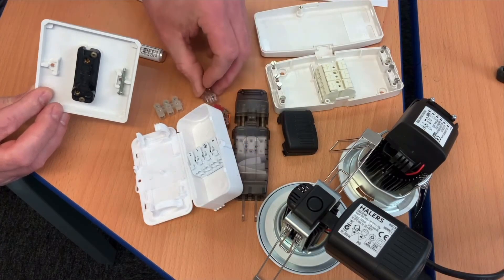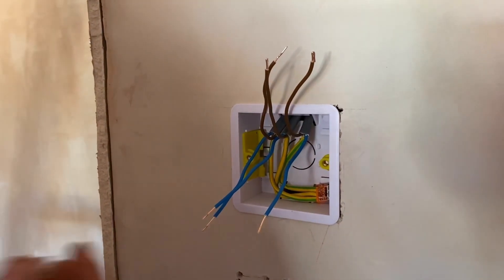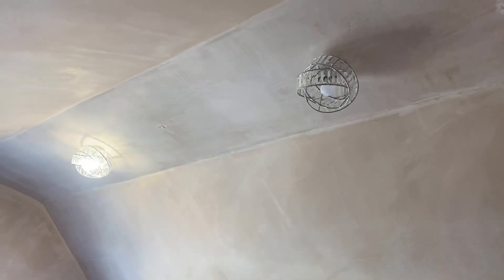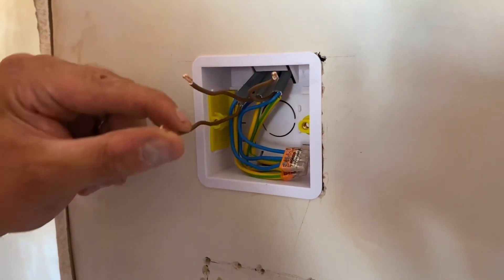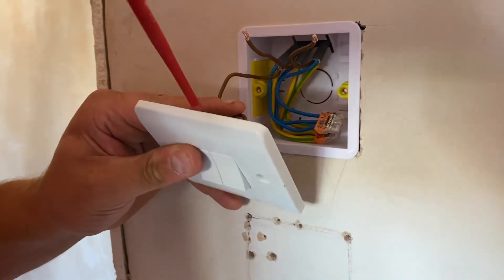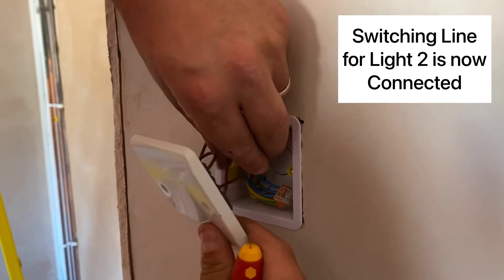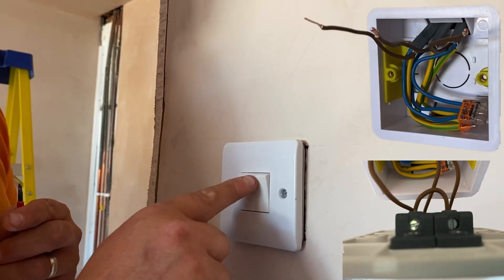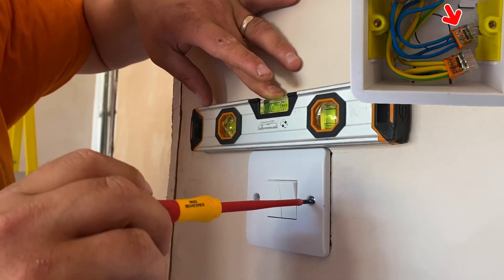2 Gang Switch Connections Explained - Taking the Feed to the Switch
Marcus and his work experience trainee Eric are connecting up a 2 gang light switch. The method of wiring used is the 2 plate method this means the supply is taken to the switch. Marcus has wired the circuit so you could have both lights coming on at the same time or separately on 2 different switches. Originally the client wanted the lights on one switch but changed there mind and wanted them switched separately. Marcus talks through the connections and the advantage of taking the feed to the switch.

00:00 - 2 gang switch
00:28 - 3 cables at the switch
00:55 - 3 blue neutrals
01:22 - Brown conductors
01:37 - Bridge connection
02:04 - Bridge wire between commons
02:24 - Hard work
02:36 - Can add smart switching
03:00 - Summary